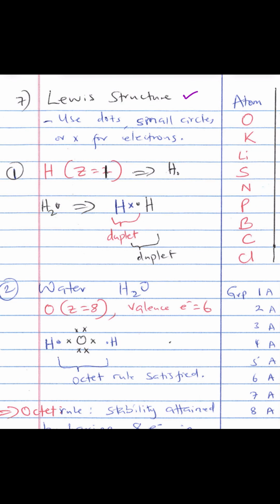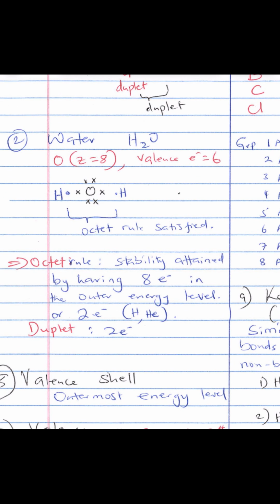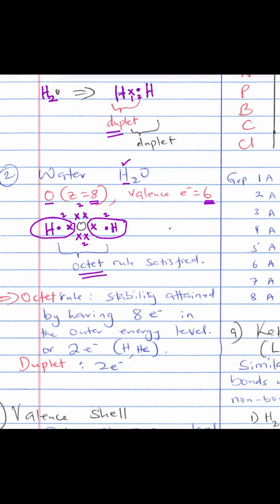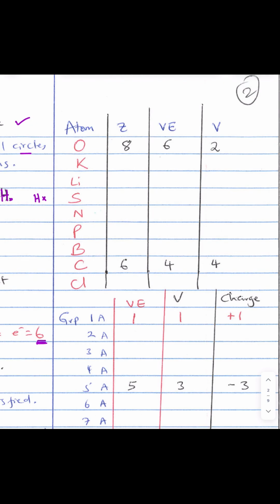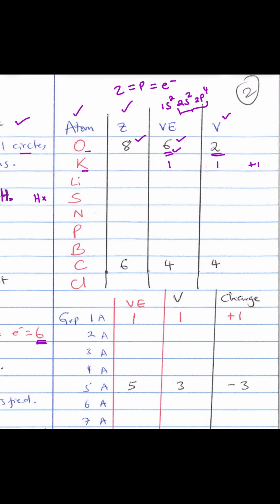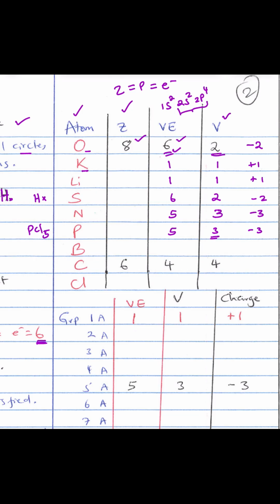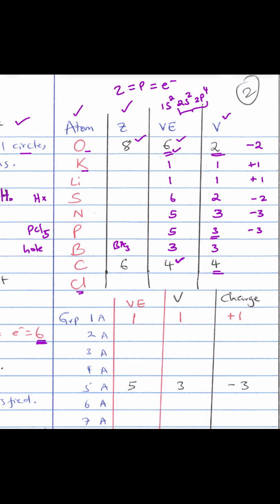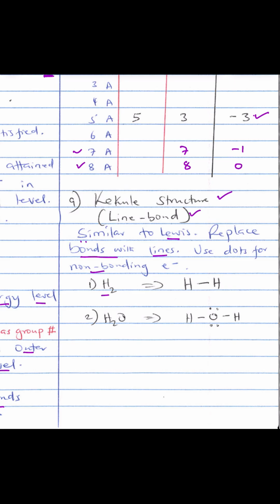Structure and Bonding in Chemistry - Part 2b